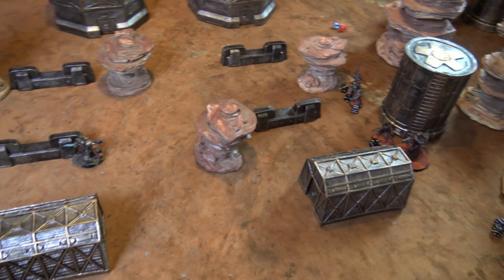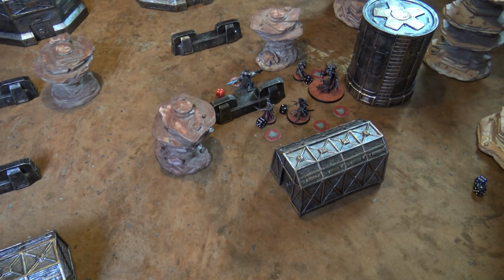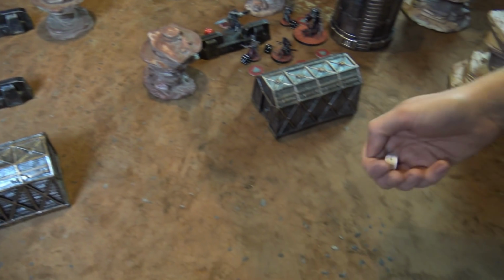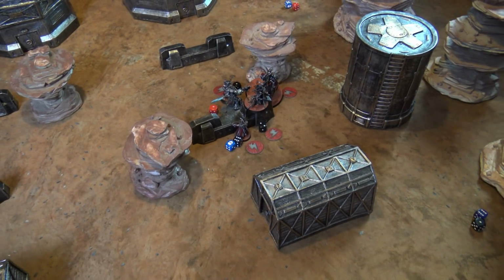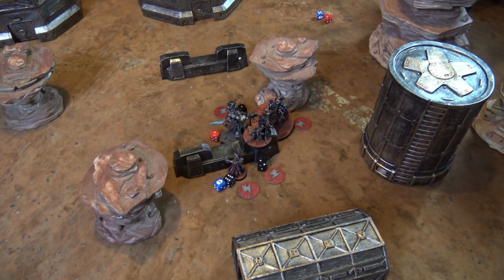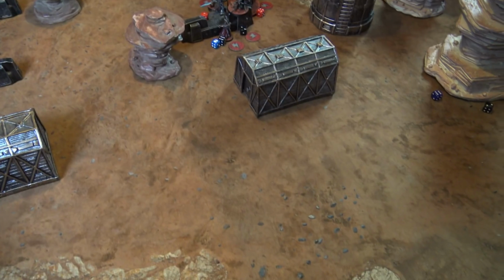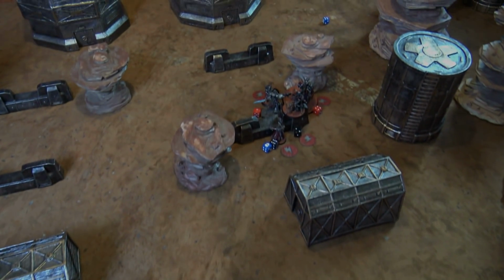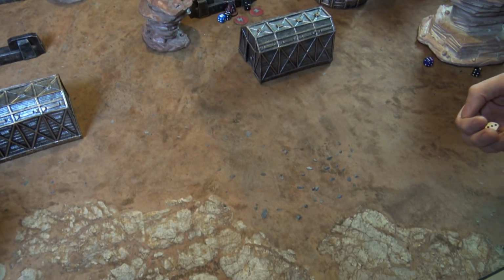Adeptus Mechanicus vs Grey Knights - Kill Team *COMMANDERS* Battle Report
This Kill Team Battle Report is a little different as you will well see as the Kill Teams are displayed. Ross sending forth his Adeptus Mechanicus to take David's might Grey Knight who stand alone and proud to seize the day.

The Adeptus Mechanicus force has been on the hunt for artefacts of ancient technology to further their quest for knowledge. Little do they know they are about to stumble upon a tech tainted by the voices of Chaos. Grey Knights dispatch one of their finest Brotherhood Champions to convince and stop the Ad Mech destroy the tainted tech but he was too late and a volley of firepower is unleashed.